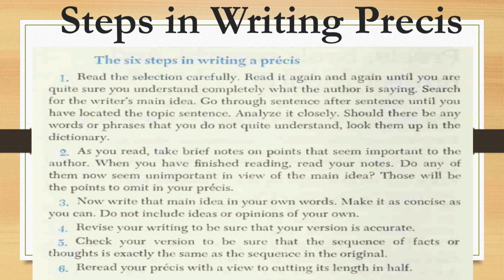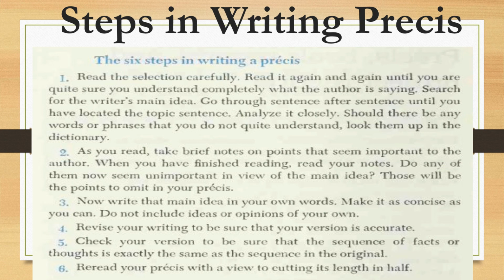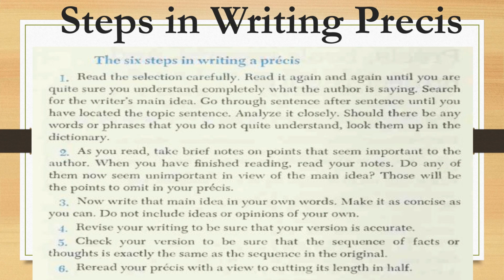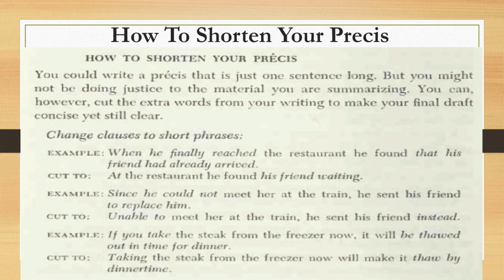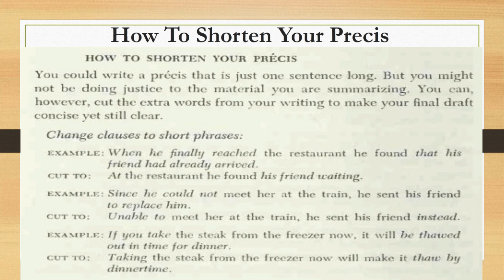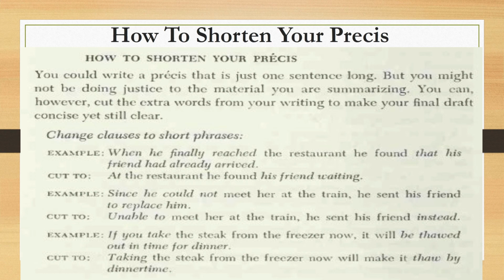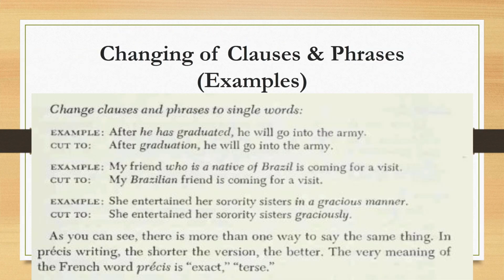PRECIS WRITING LECTURE 1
Precis writing is an exercise in compression. A precis is the gist of a passage expressed in as few words as possible. A precis should give all essential points so that anyone reading it will be able to understand the idea expressed in the original passage. Note that precis writing is different from paraphrasing.